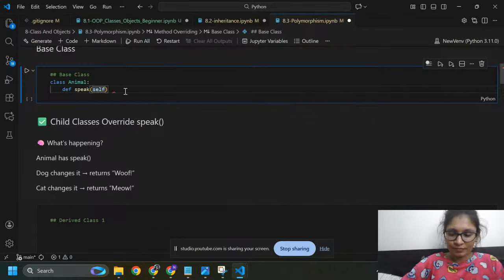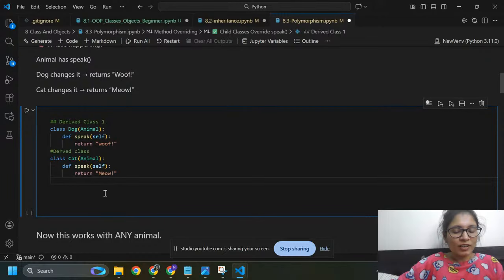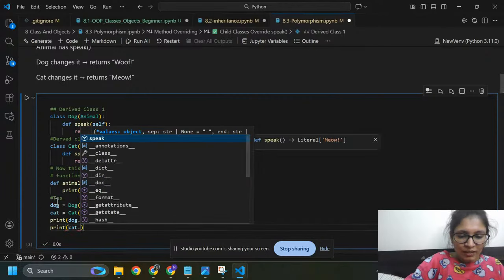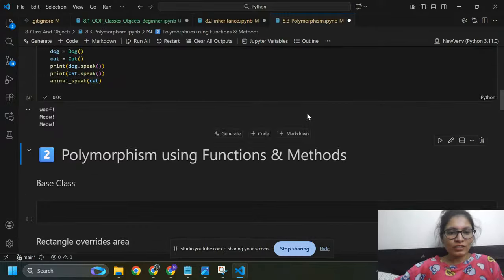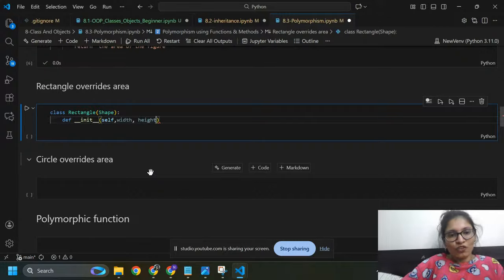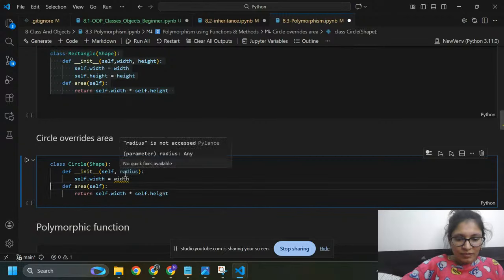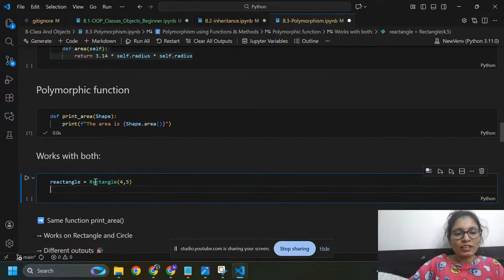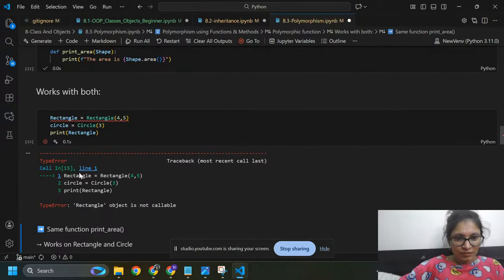Python Polymorphism Explained | Method Overriding, Functions, Abstract Classes | Part-1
Master Polymorphism in Python with clear, beginner-friendly examples.
Polymorphism means one action → different behaviors, and it is one of the most powerful features of Object-Oriented Programming.

In this video, you will learn:

• What is Polymorphism in OOP
• Real-life analogy of polymorphism
• Method Overriding (Child class changes parent method)
• Polymorphism using functions
• Polymorphism in shapes (Rectangle, Circle)
• How the same function works for different classes
• Abstract Base Classes and @abstractmethod
• Why polymorphism makes code maintainable and scalable

Concepts explained with examples:
1. Method Overriding

Dog → "Woof!"
Cat → "Meow!"
Same action, different results.

2. Function Polymorphism

Single function works for many classes (Rectangle, Circle).

3. Professional-Level Polymorphism

Using Abstract Class and @abstractmethod (Vehicle → Car, Motorcycle).

This tutorial is essential for anyone learning Python OOP, preparing for coding interviews, or improving object-oriented design skills.

GitHub Code

Learn Python Polymorphism with easy examples: method overriding, function polymorphism, and abstract classes. Perfect for beginners.